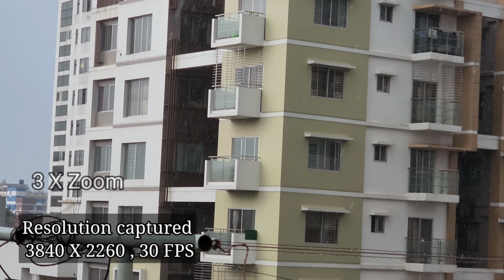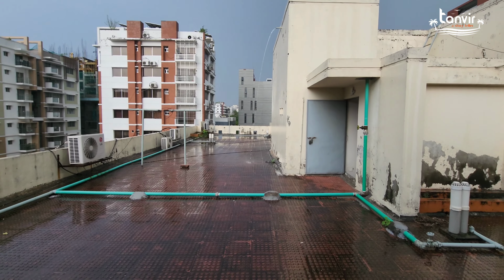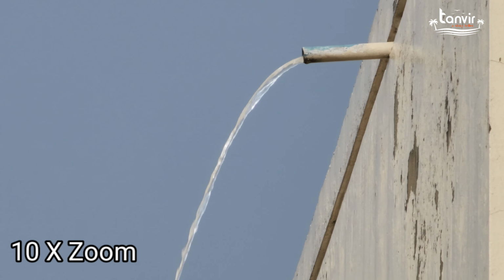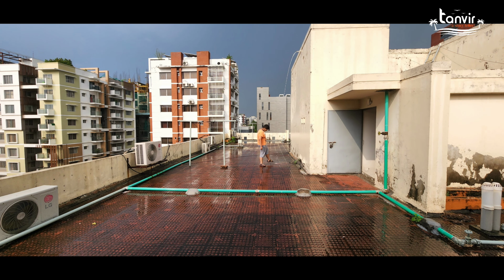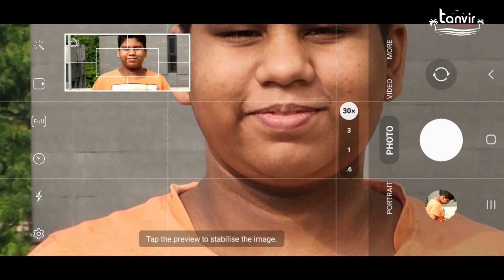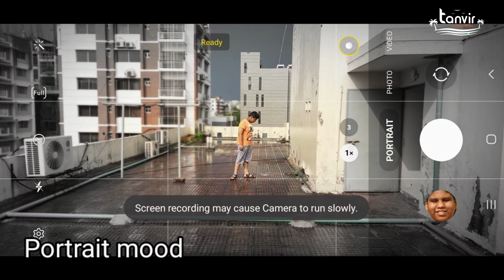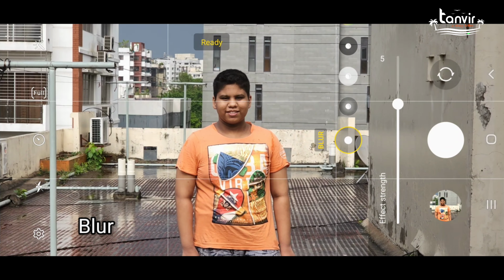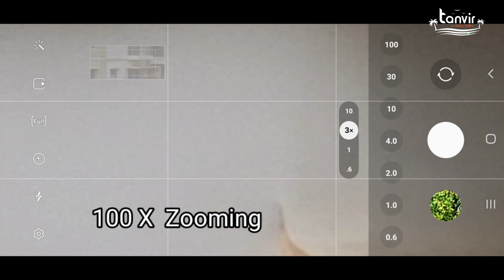Samsung galaxy S22 ultra camera zoom test.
Samsung S22 ultra camera zoom test.